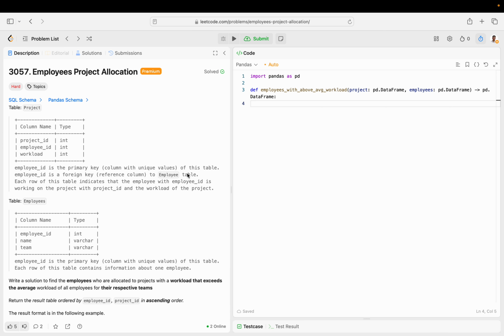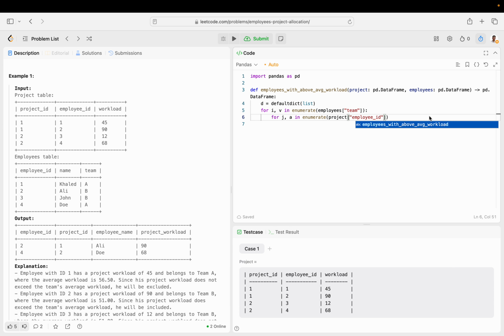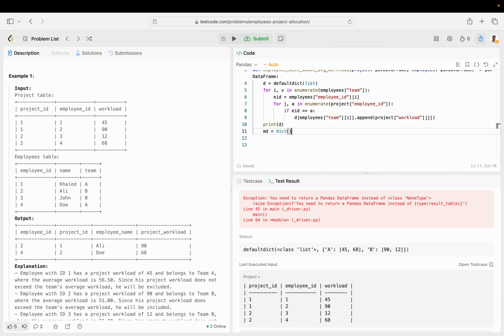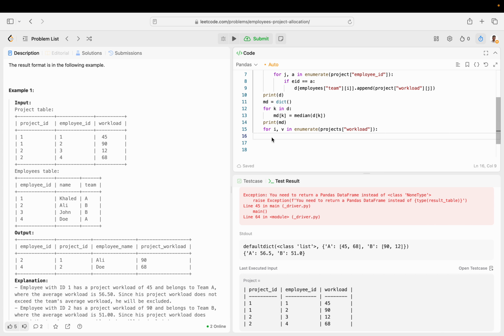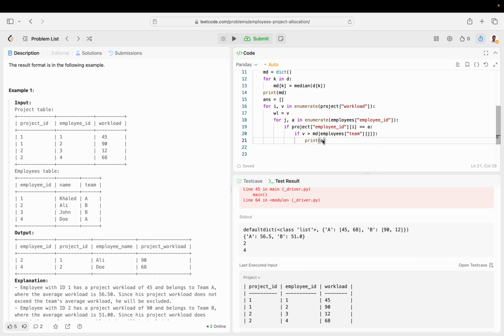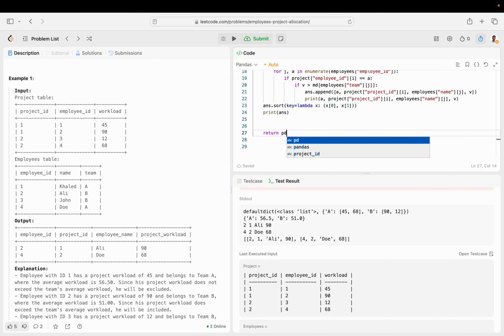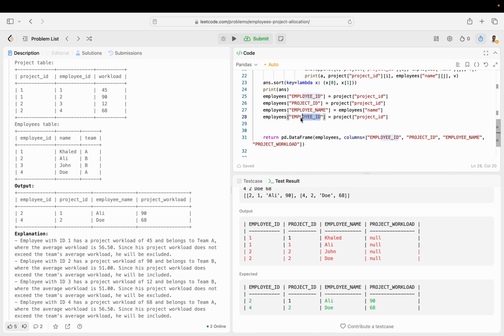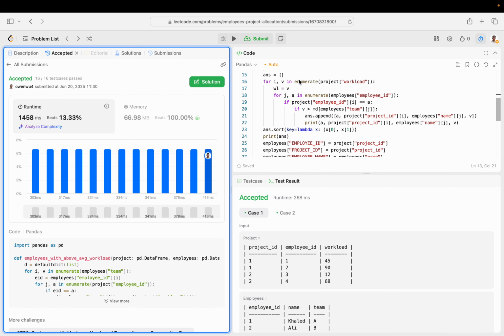Employees Project Allocation